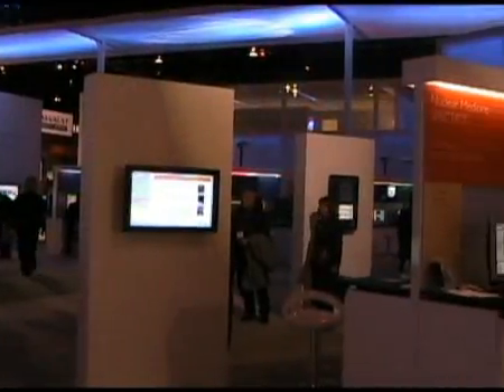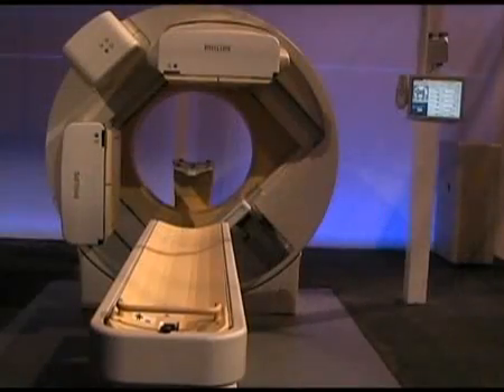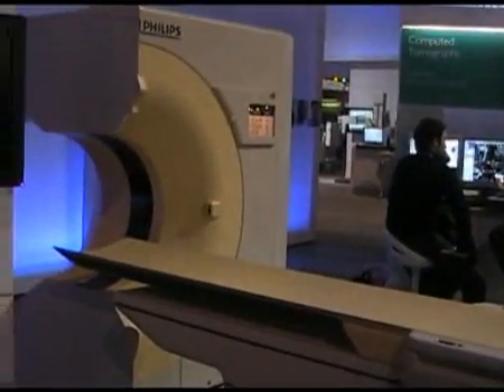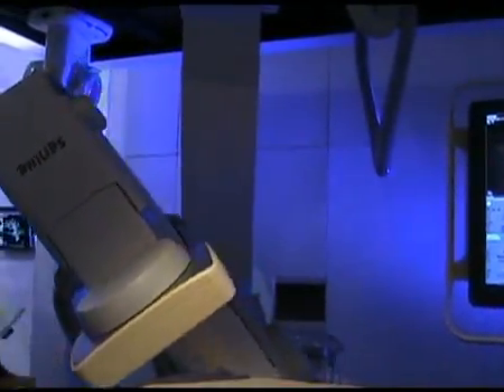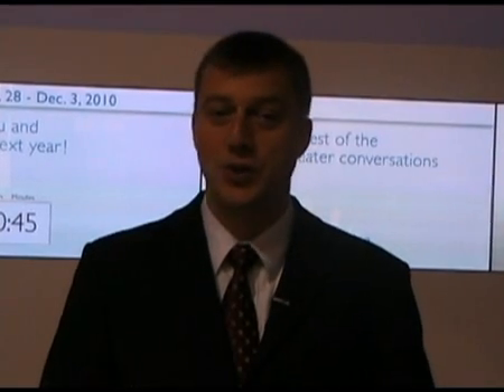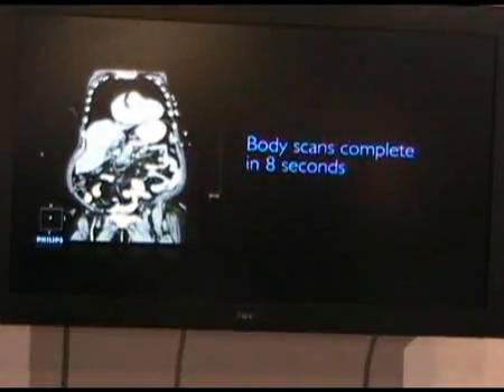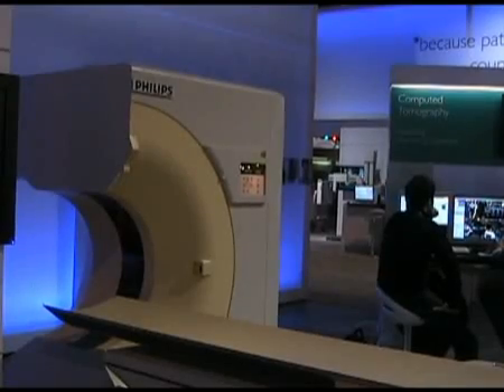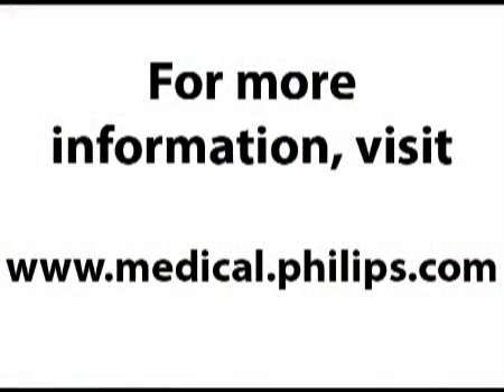Philips Unveils New SPECT/CT, Interventional Image Fusion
Philips Healthcare featured at RSNA 2009 the new Precedence SPECT/CT system, which unites high-end, multislice CT with a flexible gamma camera. The gamma camera is designed for functional and molecular imaging that can aid diagnosis and treatment in cardiology and oncology.

This merged system affords a comprehensive solution, providing registered SPECT and CT images in addition to individual SPECT, CT, or planar nuclear medicine images. Clinicians can employ the fused SPECT/CT data sets to facilitate localization of pathology or alternatively, can acquire the individual datasets in a single imaging session, improving workflow and patient comfort. A new suite of interventional tools on the Brilliance iCT enables CT-guided procedures on one of the industry's fastest and most powerful CT scanner platforms. With Brilliance iCT's new 3.0 software release, Philips offers two unique packages to facilitate interventional procedures in the CT gantry room -- Continuous CT (CCT) and CT Fluoroscopy.

The Allura Xper system has advanced optional tools to support image-guided procedures. The MR/CT Roadmap feature allows clinicians to synchronize live fluoroscopy with previously.

Acquired MRA/CTA datasets to help reduce contrast media use and X-ray dose compared to standard 2D or 3D navigation. XperGuide can also overlay live fluoroscopy on MR/CT images for needle image guidance. Ultrasound access and use is also improved with the launch of the integrated CX50 system, combining superb image quality with full data, user interface and video integration. With the CX50's portability, physicians in the cath lab can control the CX50 from the Allura Xper FD tableside module, and view images directly on interventional exam room monitors.